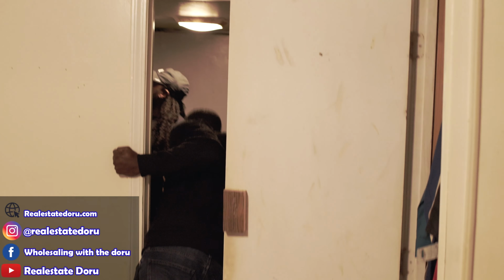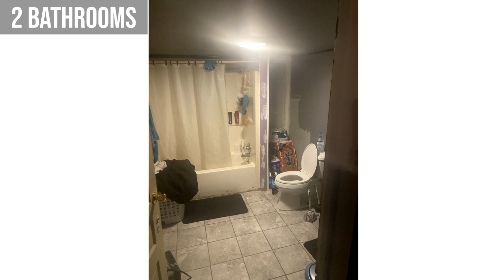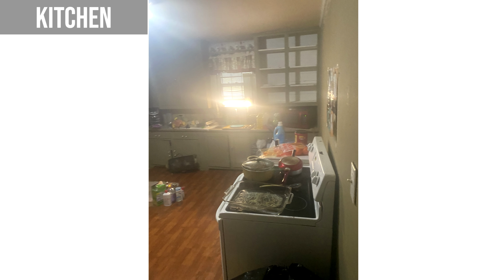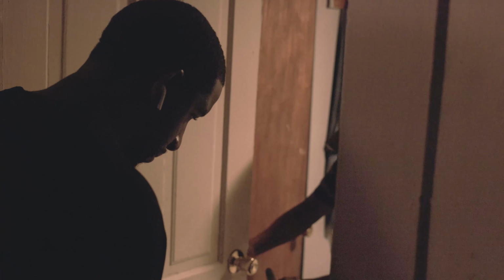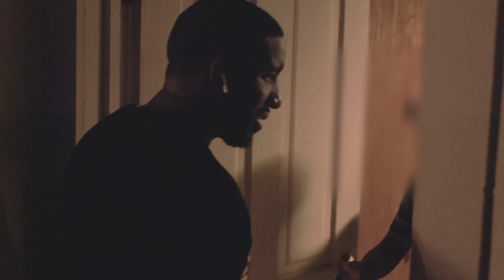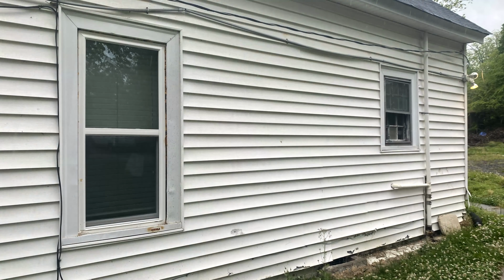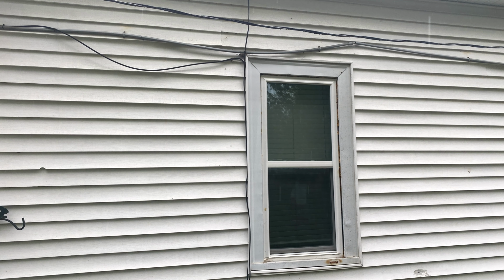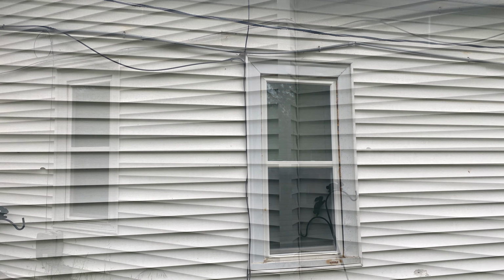Should I buy this house? 💰 Walk through a house that I'm considering buying (Help me decide!)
Join me as I take a walk through a house that I'm considering buying, and help me reach a decision!
➡️ It looks pretty good when we go in, it's got some nice hardwood floors, an open plan kitchen, a laundry room, and three bedrooms.

There are a few things that need fixing, but the house certainly has potential.
➡️ What I usually like to do is take pictures of the places I'm thinking of purchasing because it helps me come up with ideas for all the things I could do to make the house more profitable.

💬 What do you think about the house, should I buy it?

🎁 To get Nasar 1st EBOOK that helped 100's of people reach financial freedom for FREE go

🎥 Welcome to the official YouTube Channel of The RealEstate Doru 🎥

Looking for financial independence? Wondering who to listen too?
➡️ Do you already dream of wholesaling houses?
Or perhaps Real estate builder, Flipper if so You are in the right place!

My name is Nasar El-arabi aka The RealEstate Doru, and I make Real Estate wholesaling simple for everyone to understand - I answer YOUR Real Estate investing How To questions so you know what to buy, what works, and what doesn't. 🏡
You will get tips, tricks, how to, wholesaling houses, rehab houses, find motivated sellers and cash buyers -  in simple language we all understand!

🎯 If you dream of wholesaling houses or simply want to learn more about real estate, then this is the ultimate hub for all kinds of industry insights.

From answering all of your burning questions about real estate, to sharing simple tips and information that will help you to kickstart your career, I cover it all.

👍 Let’s Connect!